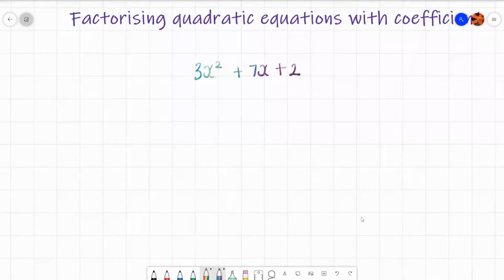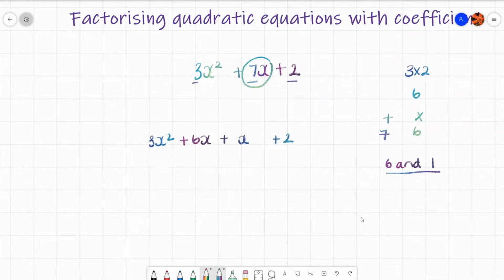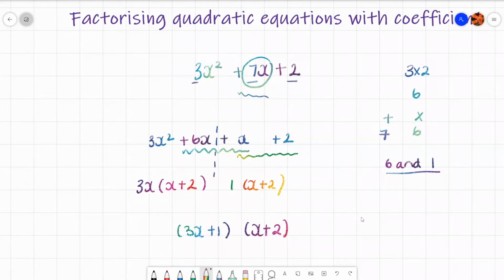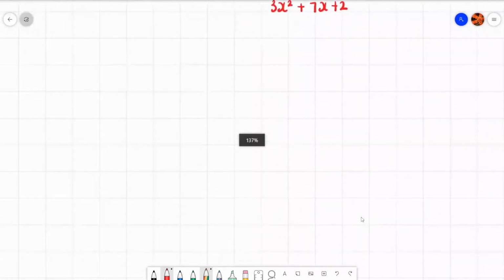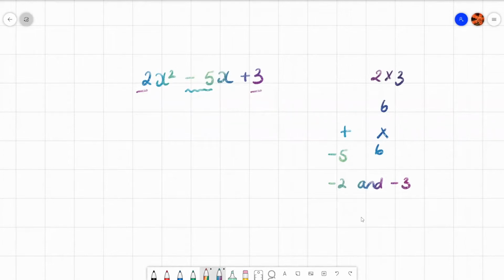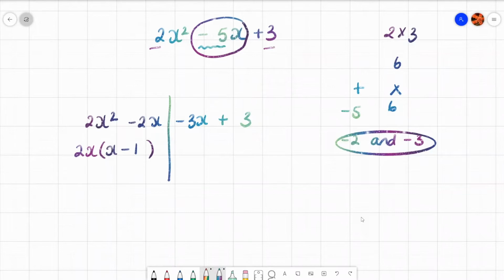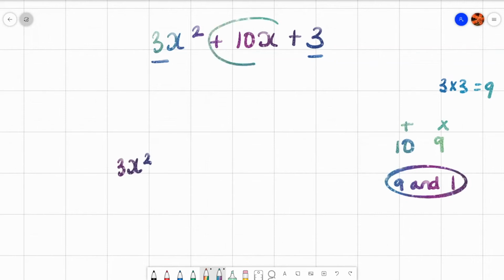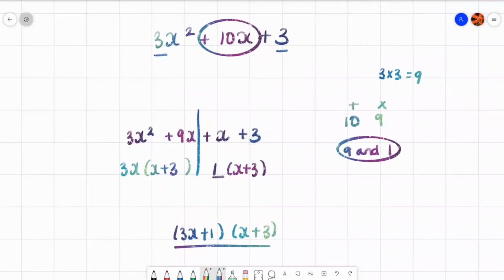Factorising Quadratic Equations with Coefficients | Maths | Satchel Classes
About this class:
Like what you see? Access all of our free classes here:

This short, info-packed session will have you feeling confident on factorising quadratic equations with coefficients in no time! In this class, students will review how to factorise an equation before moving onto to learning how to solve with a coefficient. Students will get the opportunity to work through examples to help solidify what they have learnt. This class is aimed at students in Years 7 -11, whether you are just learning or need a brief refresher!